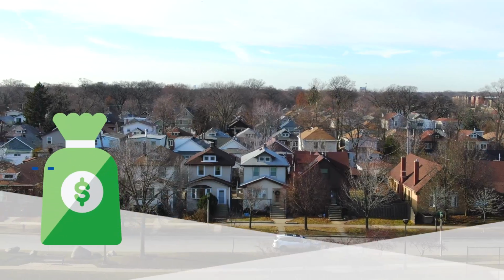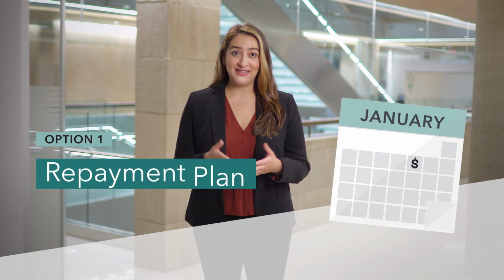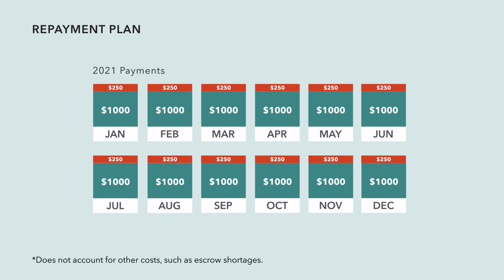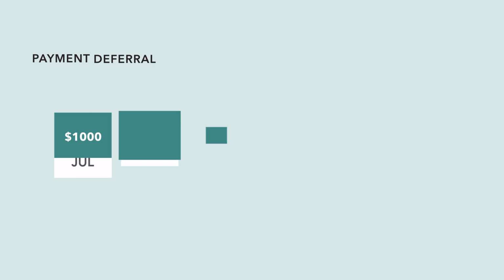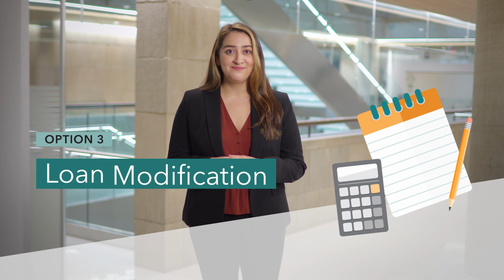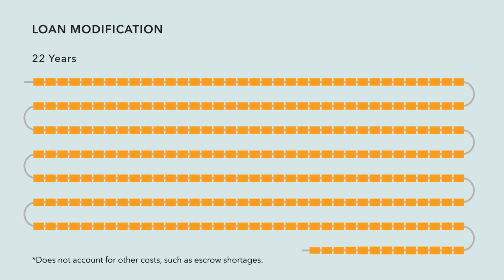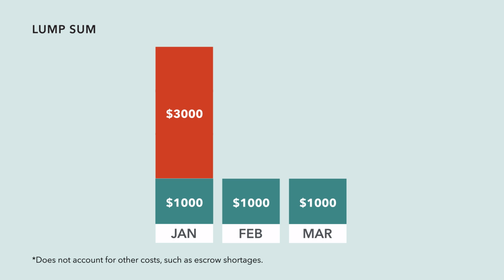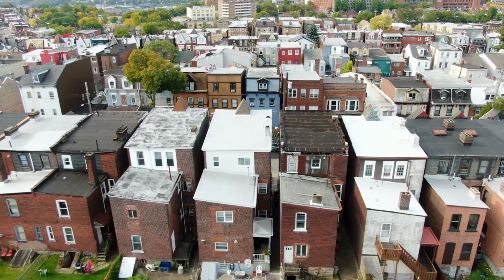COVID-19 Mortgage Forbearance: Options for repaying missed payments – consumerfinance.gov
There are a number of options for repaying forbearance, but which options are available to you may depend on who owns or backs your mortgage, your mortgage servicer and your particular situation.

There is no one size fits all for options. It is important to work with your servicer to understand the process, consider your next steps and understand the best option for your circumstances.

The Consumer Financial Protection Bureau (CFPB), is a U.S. government agency that makes sure banks, lenders, and other financial companies treat you fairly. Learn how the CFPB can help you